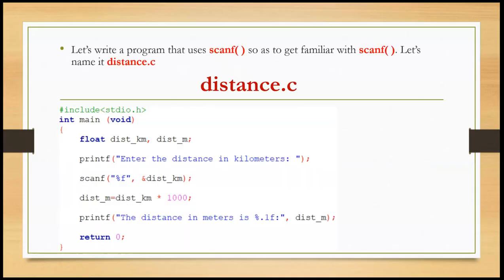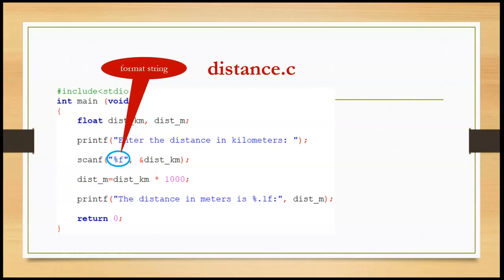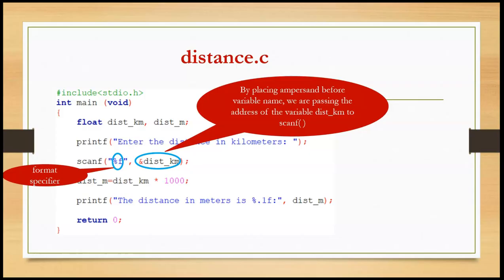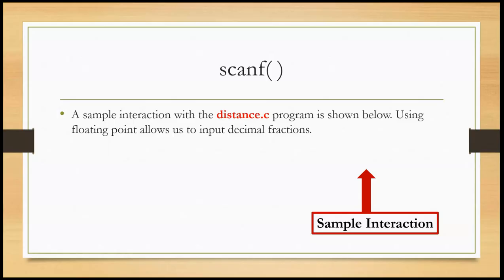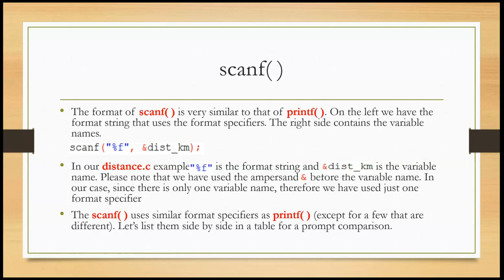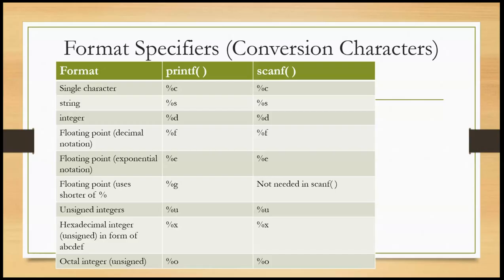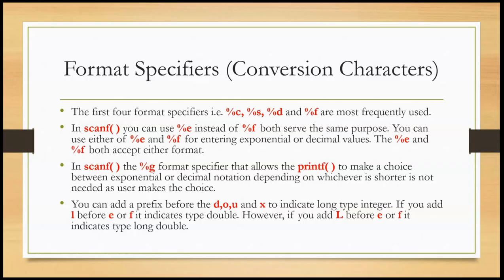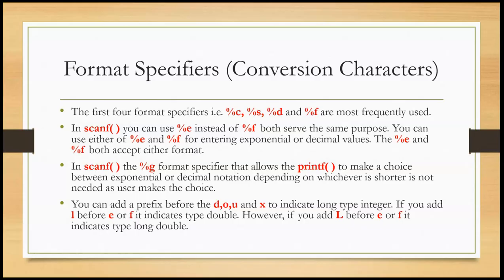Looking at scanf( ) Function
Looking at scanf( ) Function in C
General format of scanf( )
Prompting for scanf( )
Use of Format Specifiers in scanf()